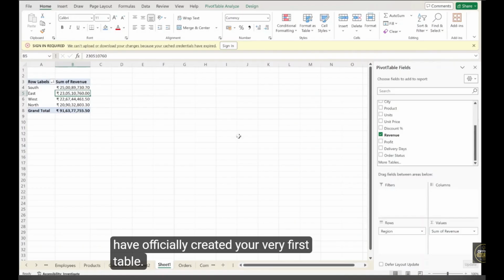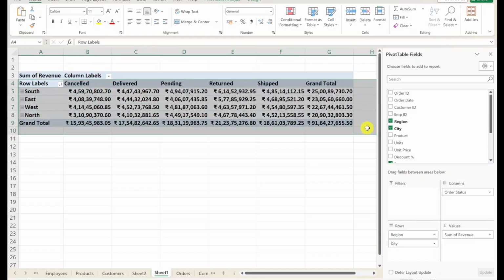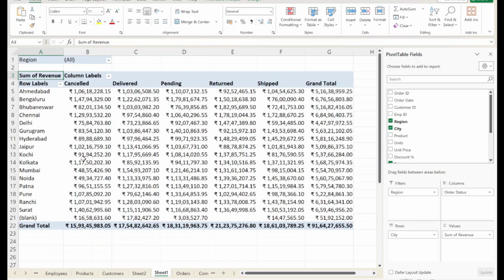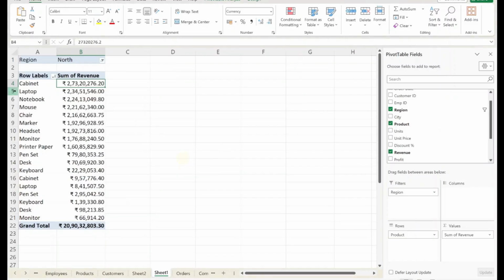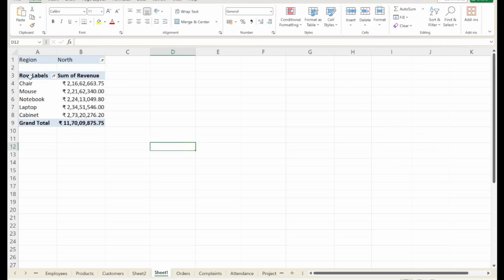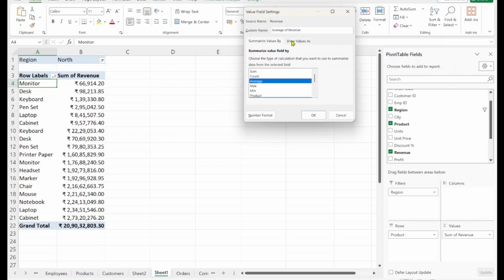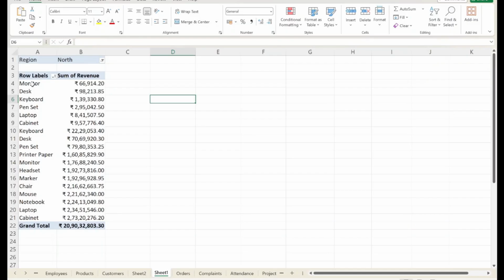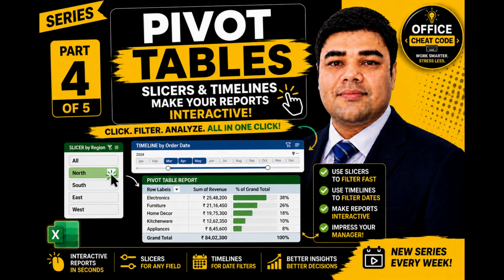Pivot Tables in Excel | Filters, Sorting & Value Settings Explained | Part 3 of 5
Pivot Table Series – Part 3 of 5

Want to find your Top 5 Products, filter reports instantly, or see what percentage each category contributes to your total sales?

In this lesson, you'll learn how to use Filters, Sorting, Top N Filters, and Value Settings to turn a basic Pivot Table into a powerful reporting tool used by professionals every day.

Whether you're in Operations, HR, Finance, Project Management, Sales, or Customer Support, these techniques will help you analyze data faster and answer business questions in seconds.

✔ Report Filters

✔ Sorting (Largest to Smallest)

✔ Top 5 / Top 10 Filters

✔ Value Field Settings

✔ Show Values As

✔ Percentage of Grand Total

✔ Real-world business reporting examples

🎁 Download the FREE Practice Workbook

Practice using the exact workbook shown in this video.

We'll continue using this same workbook throughout the entire 5-Part Pivot Table Series, so download it once and follow every lesson with me.

You'll also find the download link in the pinned comment for easy access.

📚 Pivot Table Series

✅ Part 1 – Create Your First Pivot Table

✅ Part 2 – Rows, Columns & Multiple Levels

▶️ Part 3 – Filters, Sorting & Value Settings (This Video)

⏳ Part 4 – Slicers & Timelines

⏳ Part 5 – Build an Interactive Sales Dashboard

💼 Perfect For

✔ Office Professionals

✔ Excel Beginners

✔ Business Analysts

✔ Project Managers

✔ Operations Teams

✔ HR Professionals

✔ Finance Teams

✔ Students

New Excel tutorials every week.

⏱ Chapters
00:00 Introduction
00:50 Quick Recap
01:30 Using Report Filters
04:00 Sorting Your Pivot Table
06:00 Top 5 / Top 10 Filters
08:20 Value Field Settings
10:20 Show Values As (% of Grand Total)
12:00 Real Office Scenario
13:20 What's Coming in Part 4